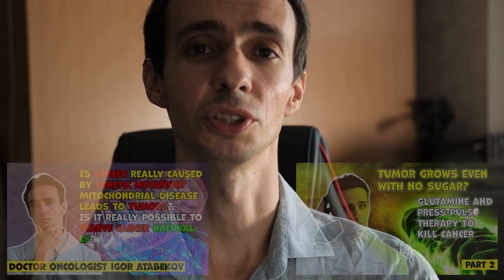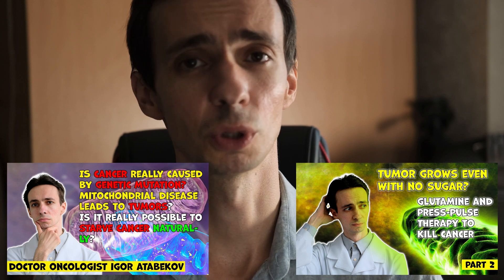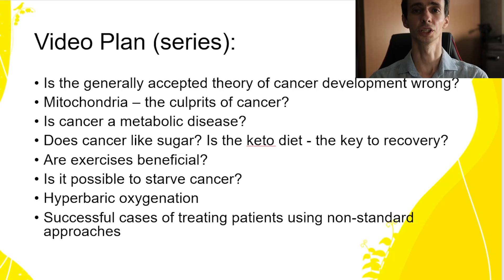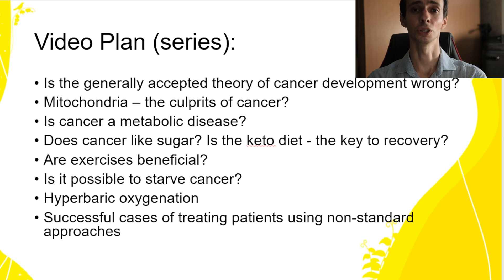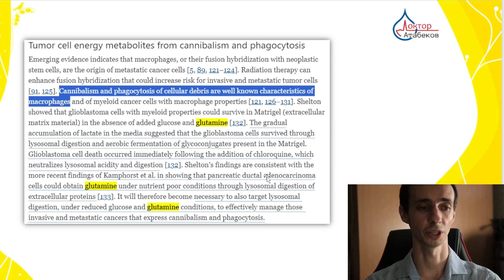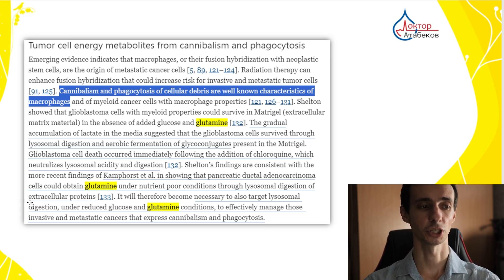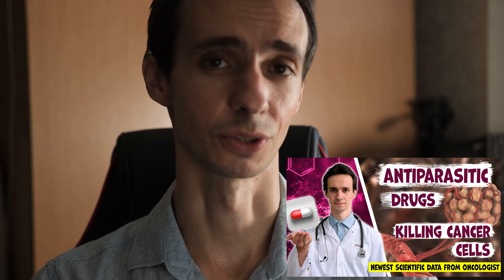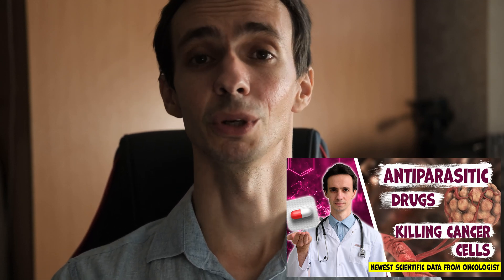How to Attack Tumors Naturally. Why cancer survives without any food?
This is the third video from the playlist from the mitochondrial-metabolic theory of cancer and the approach to its treatment.
We talked about the keto diet, about glutamine.
Let's talk about how the tumor still survives in conditions of complete hunger and stress. We will talk about macrophages, lysosomes, radiation therapy, hyperbaric oxygenation.
You should watch the video from the first one!